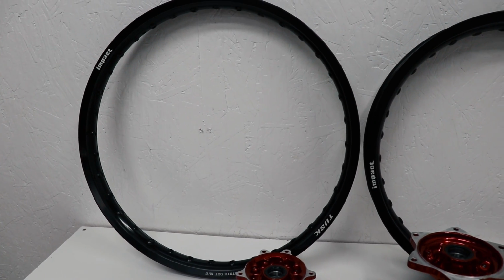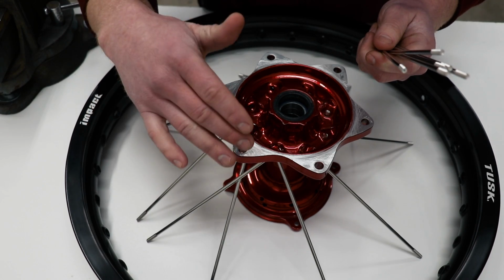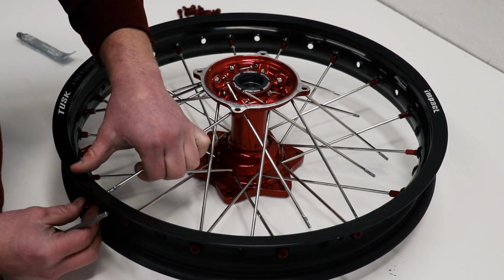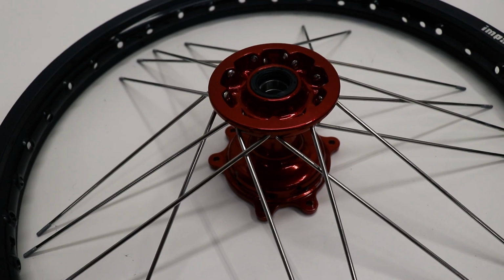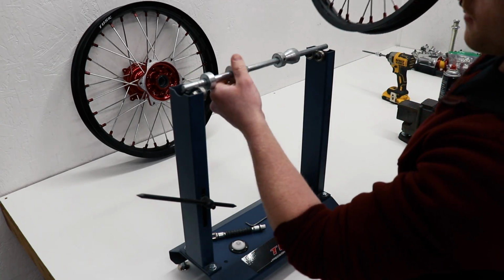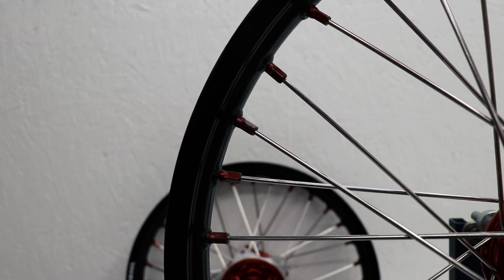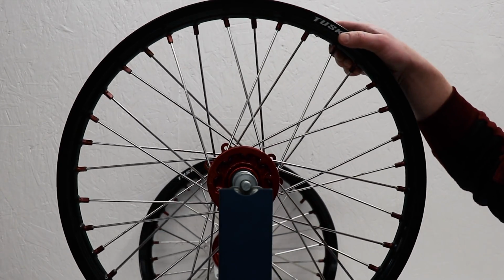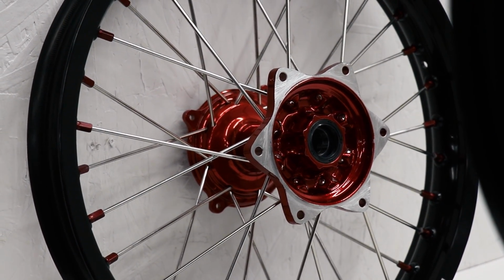Building Trick Wheels For My Two Stroke!!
I had a vision of building these exact wheels for my two stroke CR250 project. Super happy with how trick they turned out!
-Cameron